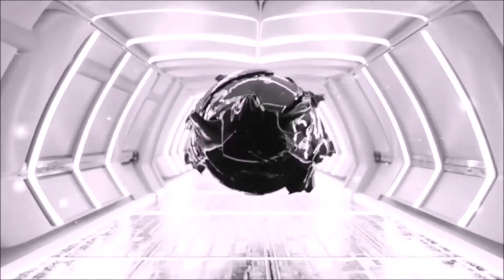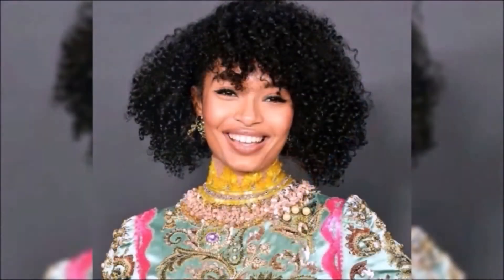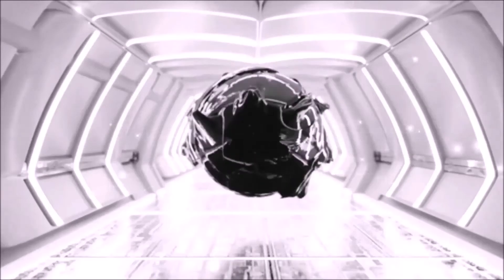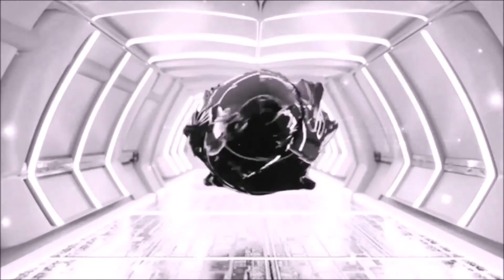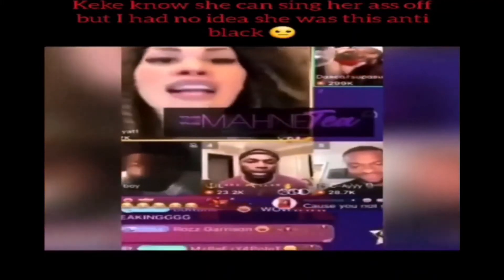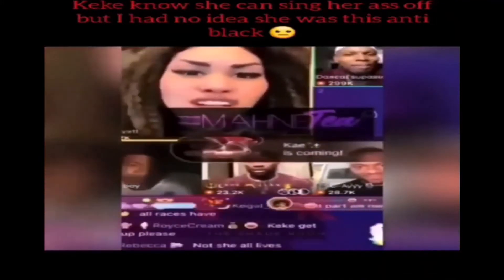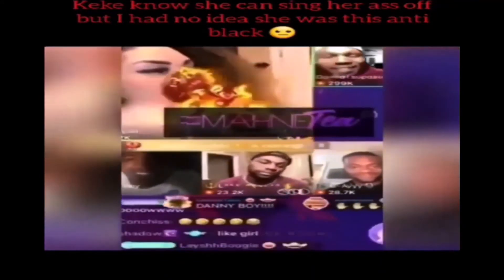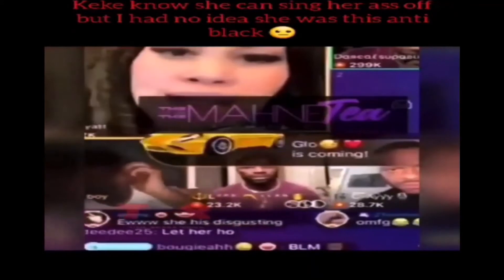Kenya Barris Shenanigans; The Bi-racial Oppression Olympics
Email for advertising and sponsorships as well as general questions should be forwarded to